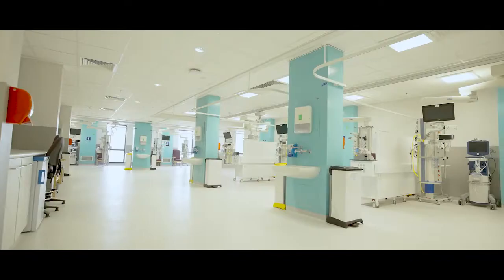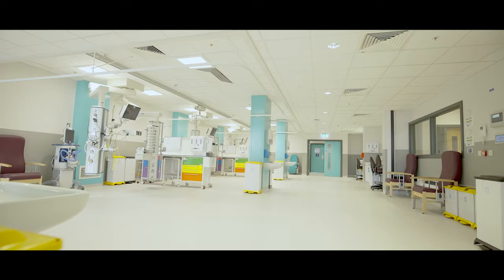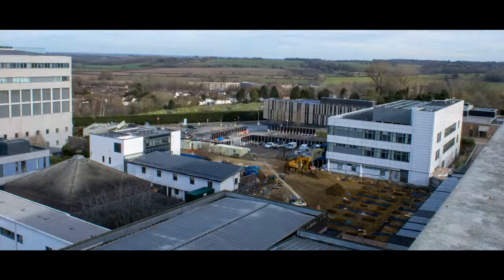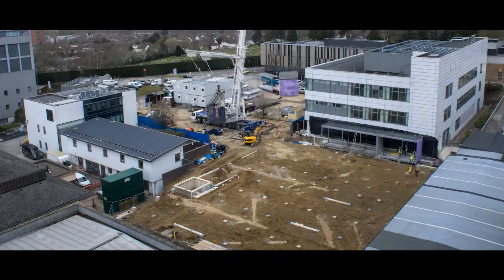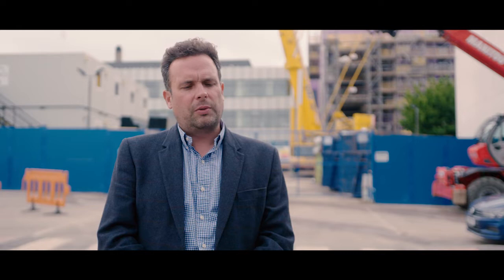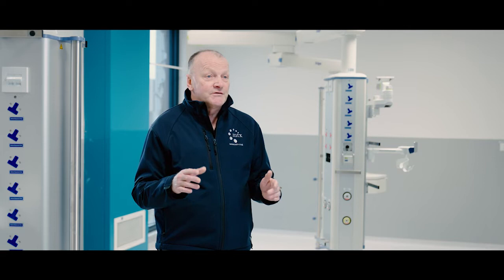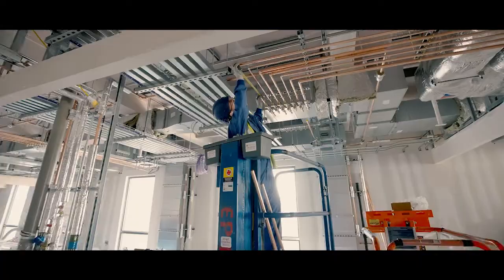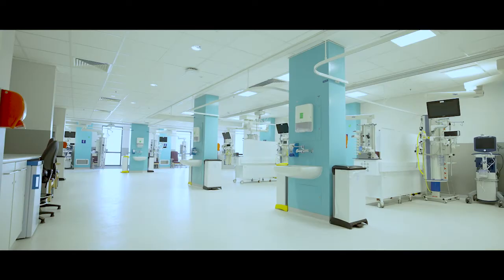MTX John Radcliffe Hospital Award Winning 5 Storey Critical Care Building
MTX delivered a 5 storey critical care building to the prestigious John Radcliffe Hospital in Oxford. This project won Healthcare Project of the Year 2022 at Offsite Awards and is one of the largest MMC healthcare projects in the UK to date.